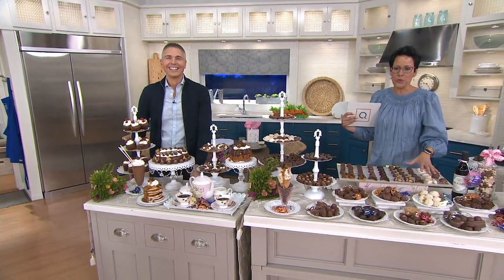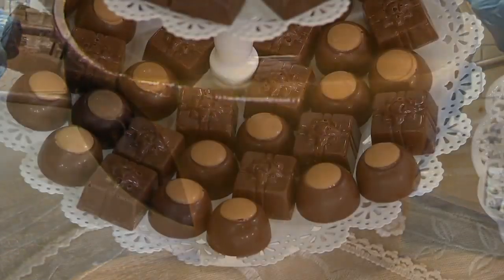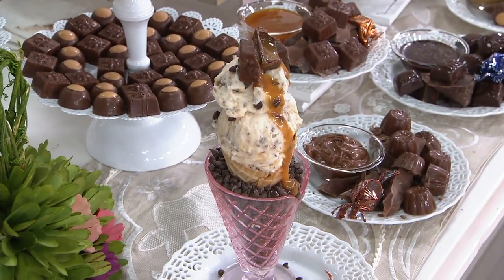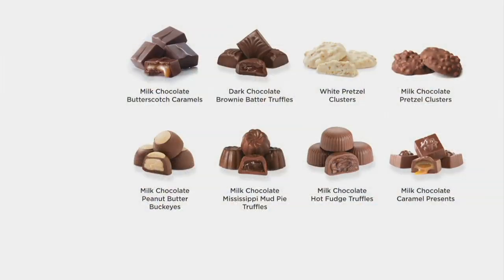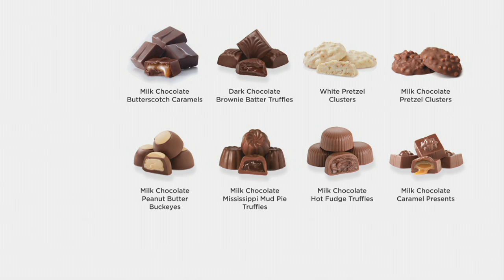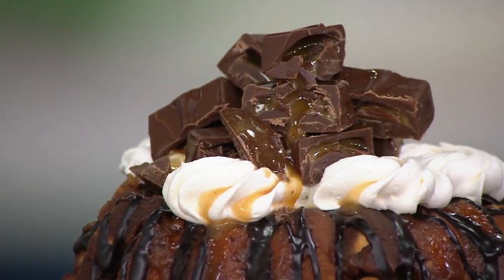Harry London 5-lbs Assorted Chocolates in Spring Tin on QVC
Harry London 5-lbs Assorted Chocolates in Spring Tin